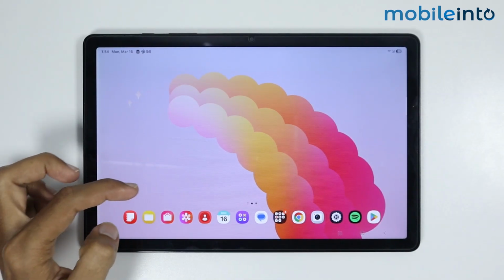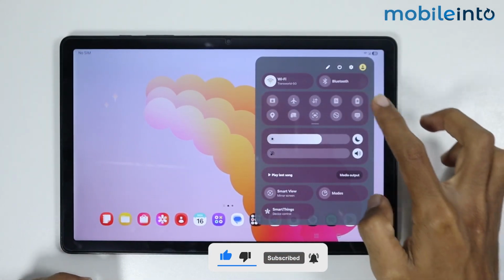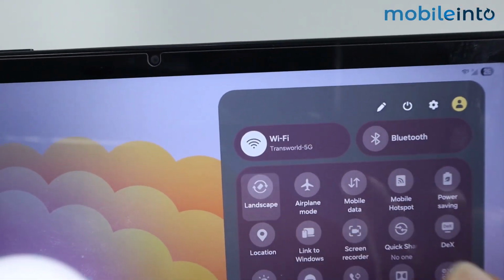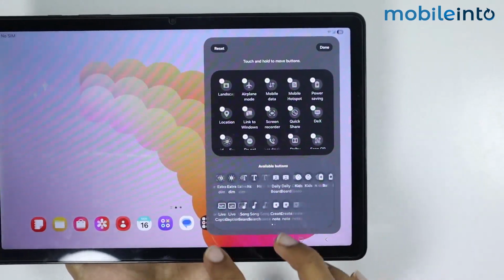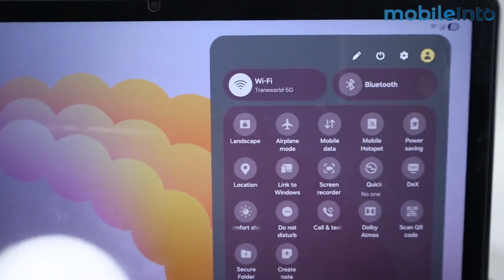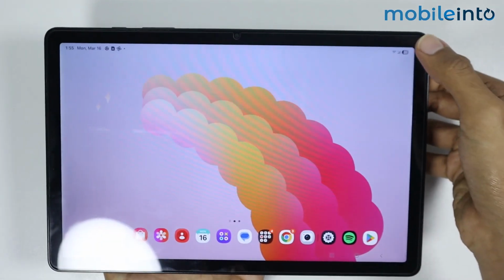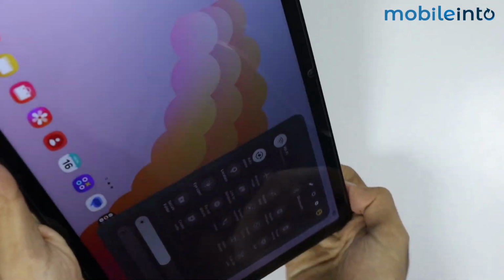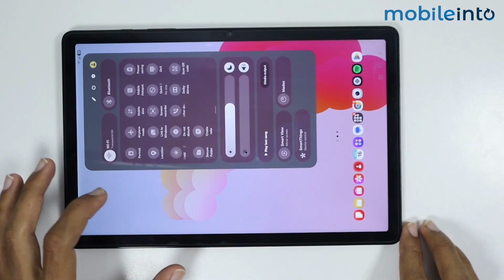How to Turn On/Off Auto Rotate on Any Samsung Tab - Auto Rotate Setting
In this vide, we will learn how to turn on or off auto rotate on Samsung Tab. If you want to enable/disable auto rotate or find auto restart settings on Samsung tab, follow these steps.